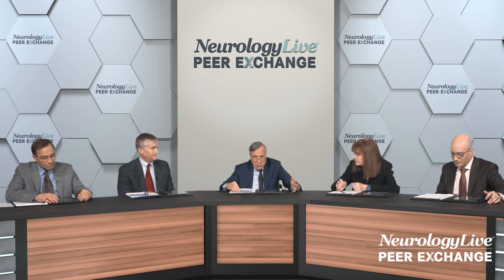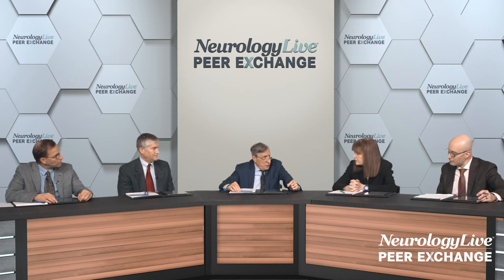MRI in the Diagnosis of MS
Expert neurologists outline how the use of MRI has changed the diagnosis of multiple sclerosis and the importance of standardized protocols.